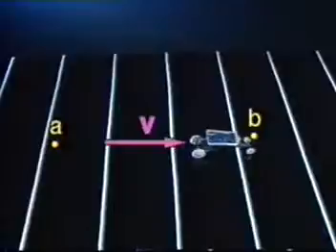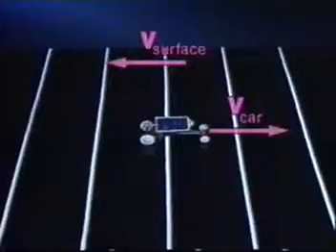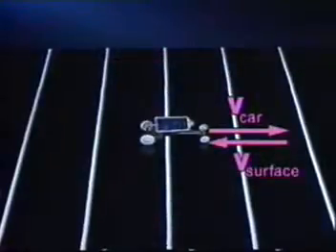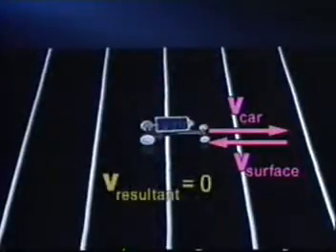vectors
adding velocity vectors